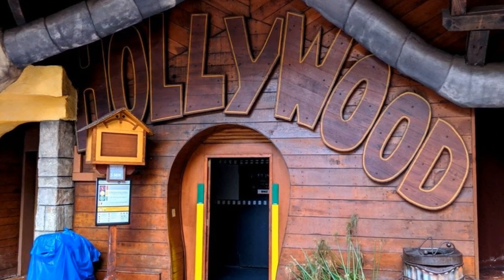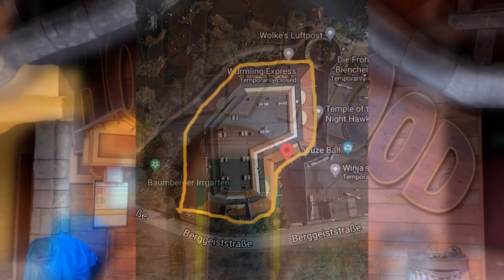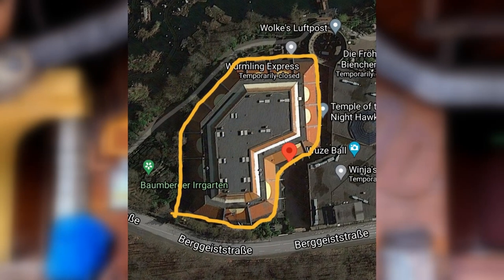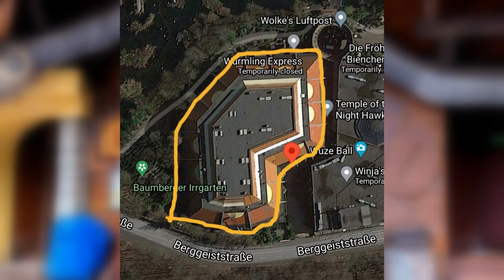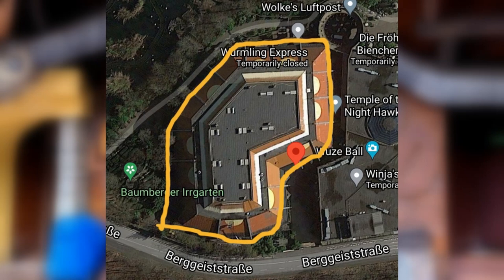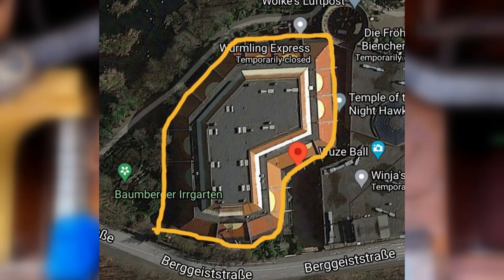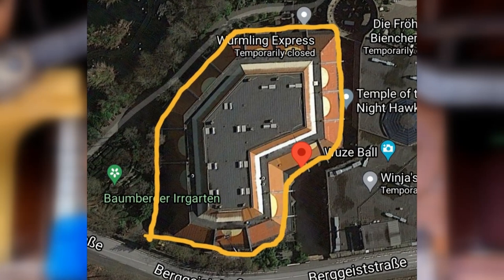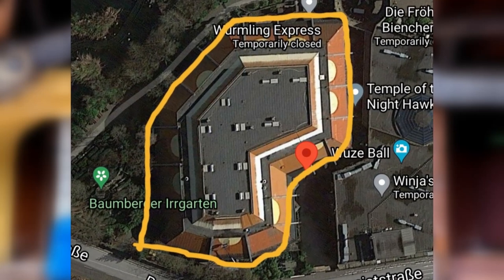Phantasialand Have Removed All Signs For Hollywood Tour Which Seems To Confirm Its Permanent Closure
On this episode of Theme Park Newsroom, I'll be discussing the removal of signs from Hollywood Tour at Phantasialand and sharing my thoughts on why I think this site will now be the next major investment for the theme park!

Intro: 0:00
Facts and Stats: 1:12
My Thoughts: 2:54
Outro: 8:46